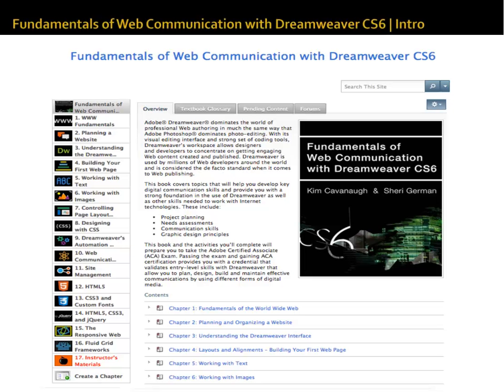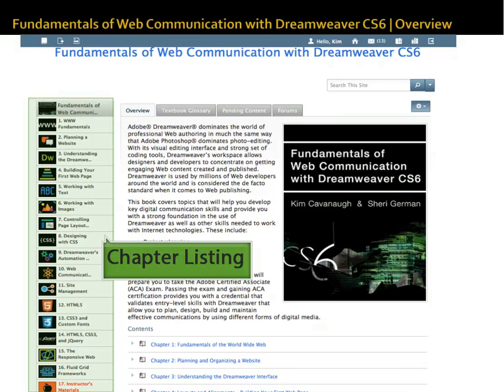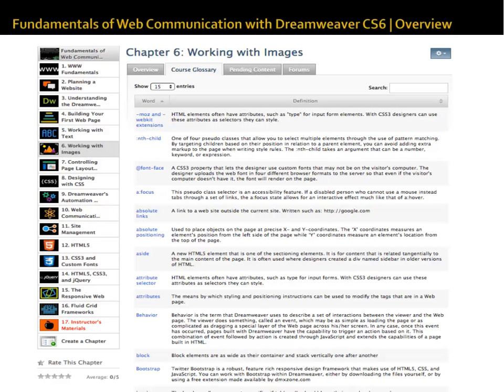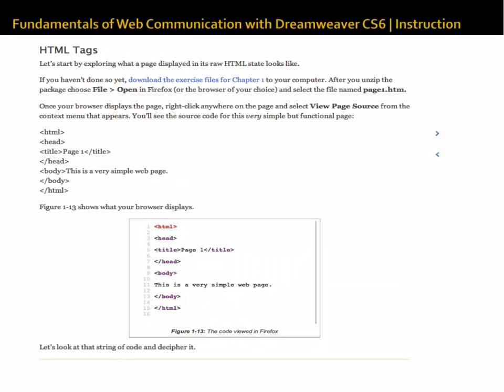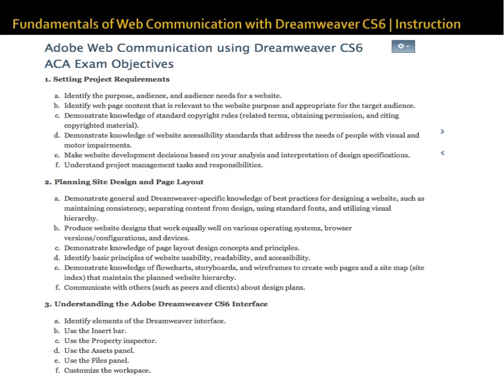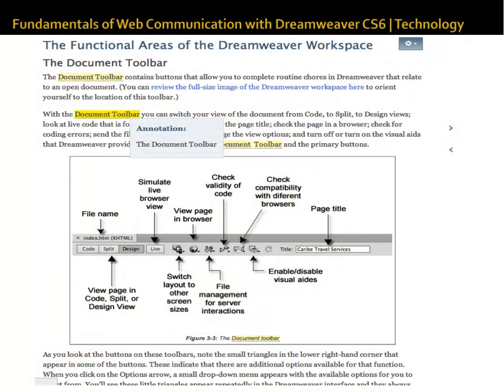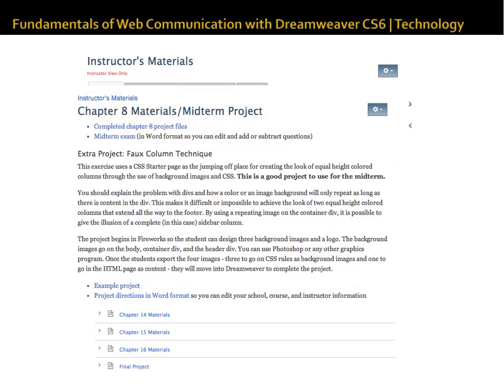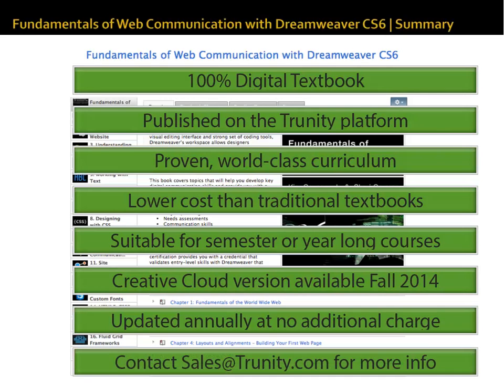Fundamentals of Web Communication with Adobe Dreamweaver: Textbook Overview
Fundamentals of Web Communication with Adobe Dreamweaver is a 100% digital textbook that uses the Trunity Publishing Platform for delivery of course materials in a unique, student and instructor friendly online environment. Our book is available 24/7 for school and home access on desktop computers and tablet devices.

By combining a complete course on using Dreamweaver with the Trunity platform, you get a world-class curriculum in an online learning system where you and your students access the text, exercises, sample files, assessments and more. In addition, instructors have complete flexibility in how the course material is presented to students, and can add their own materials, exercises, assessments and even choose the order in which the material is presented.

This approach makes the book unique in its ability to be used in a traditional classroom setting, or as part of a blended learning experience, or even within a 100% virtual classroom.